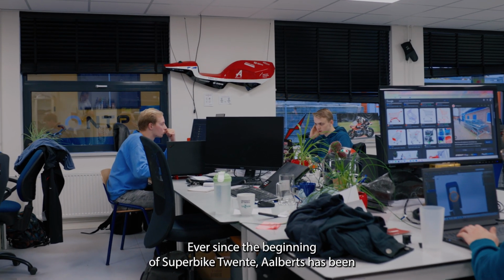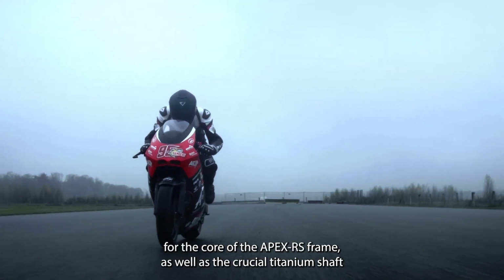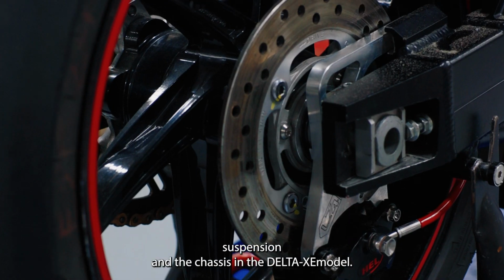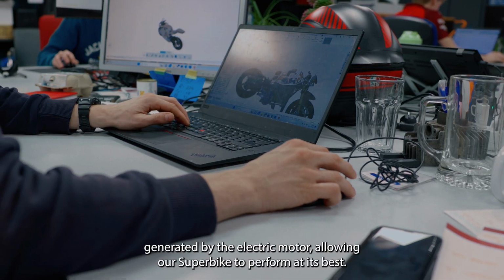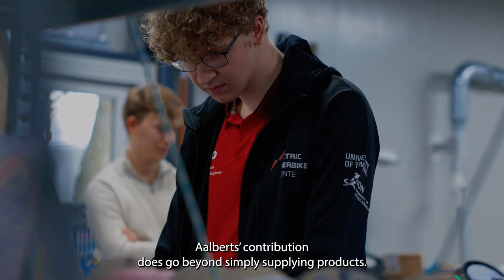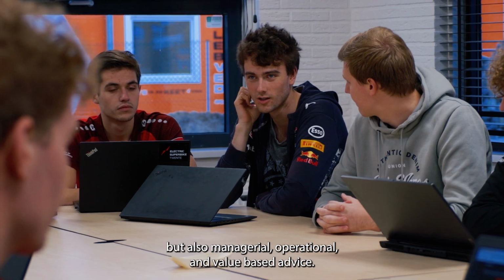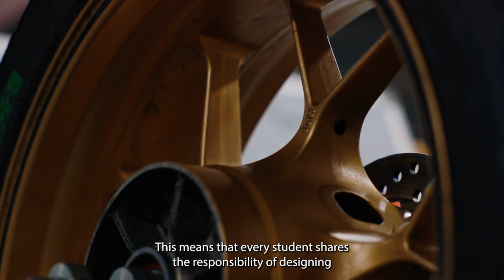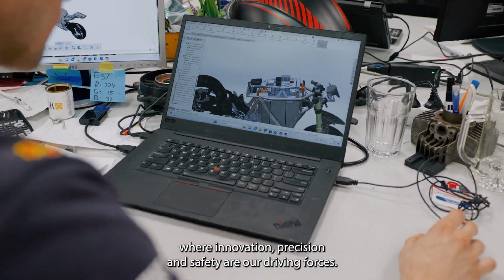Proud to present our Pole Position partner Aalberts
For the 5time in a row, we have Aalberts as our Pole Position partner. Thanks @aalberts_ips_nl for the continued support and trust in our collaboration.